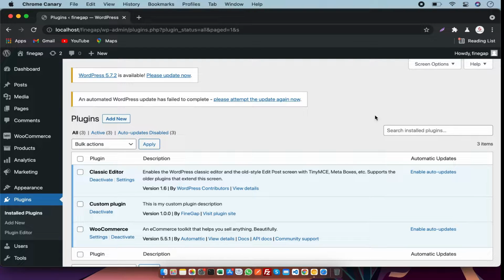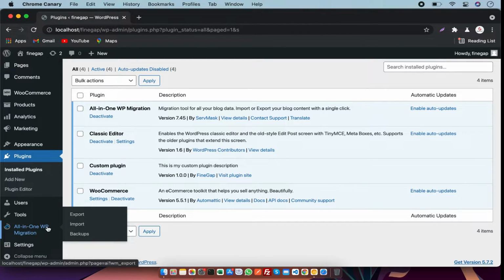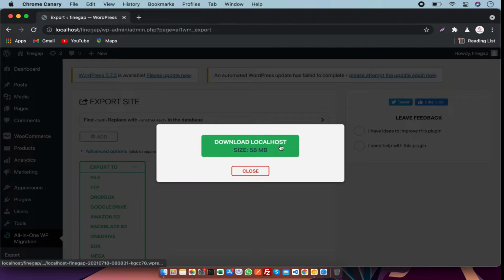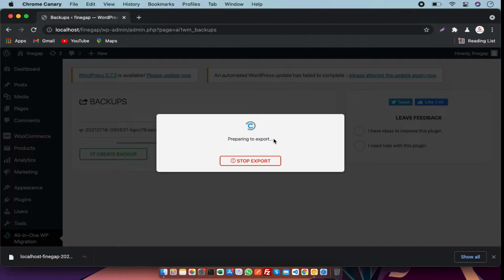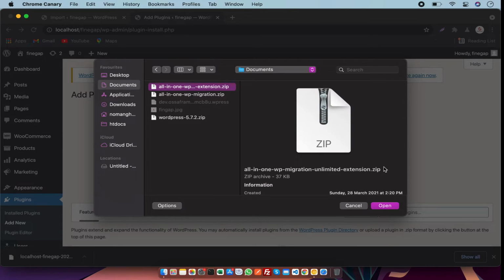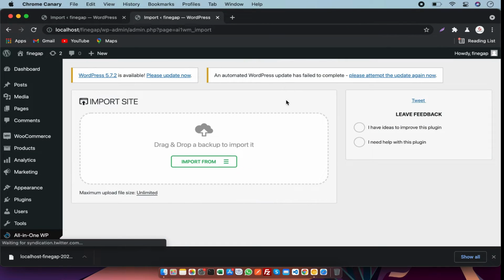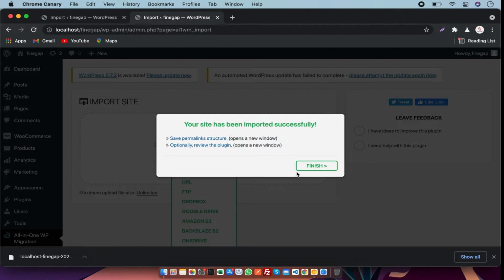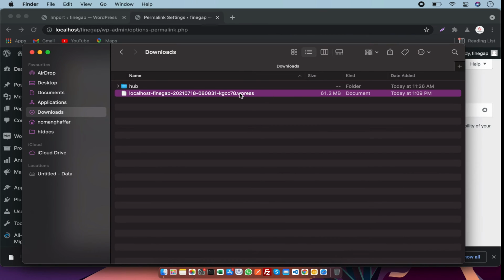How to Backup your WordPress Website | Import | Export | Restore